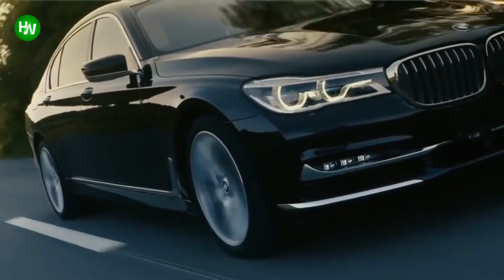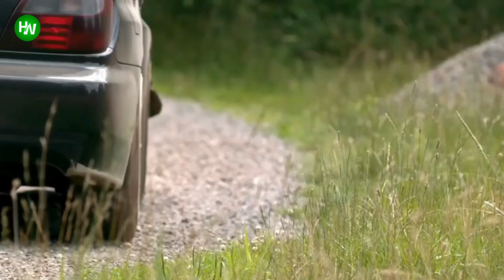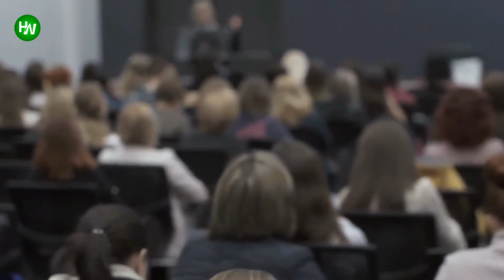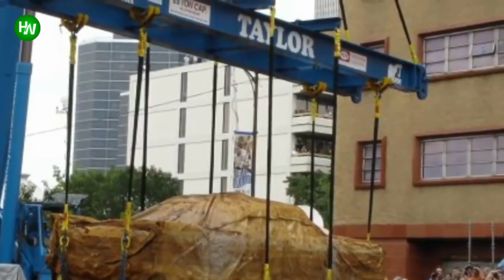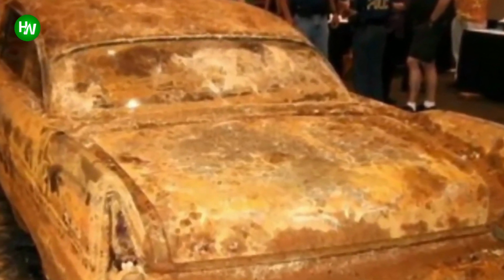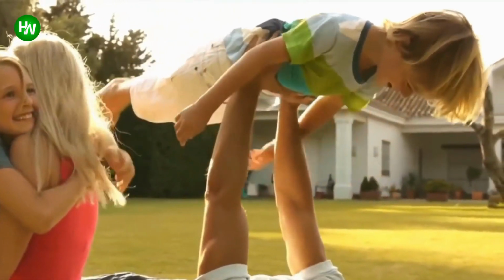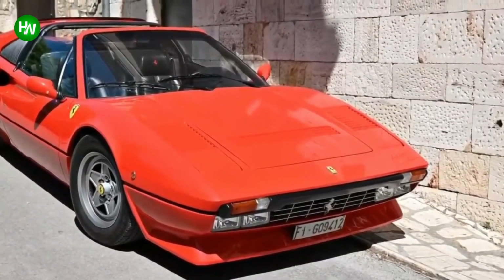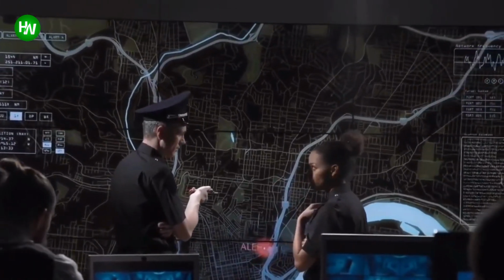Two Boys Dig in Their Backyard, They Discovered Something Surprising No One Expect it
AnimalsWorld : goo.gl/ocdBXq
HappyWorld : goo.gl/yUyJfq